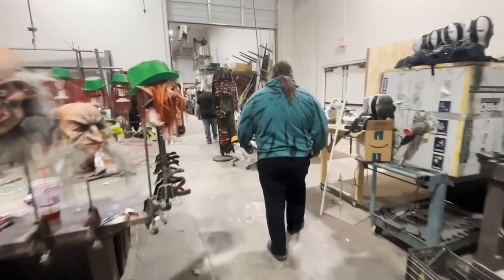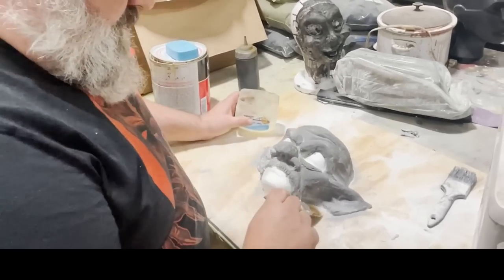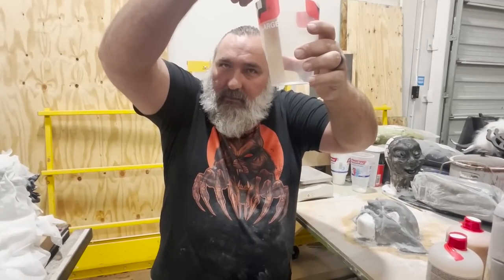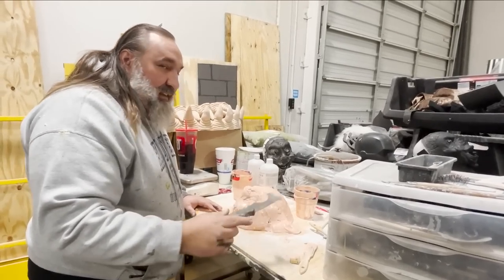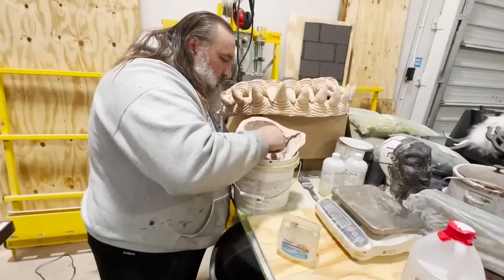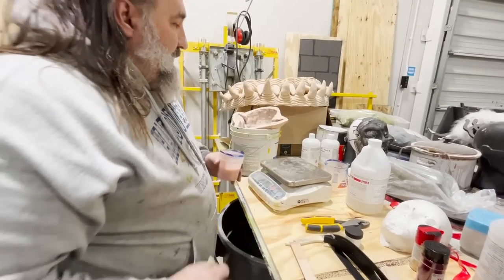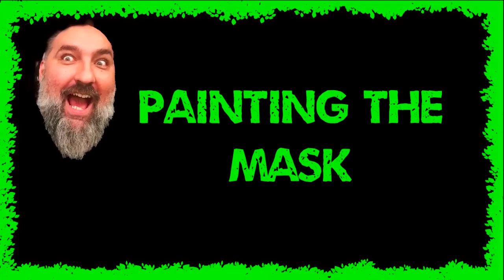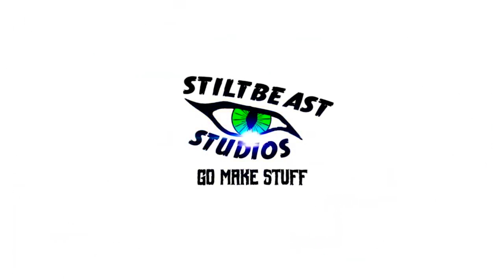Make a Silicone half mask Mask $74